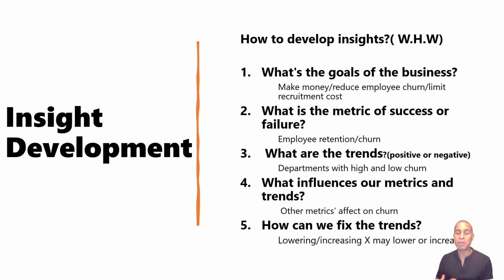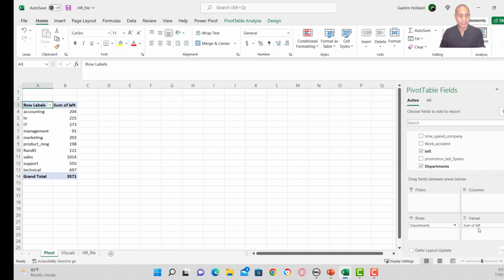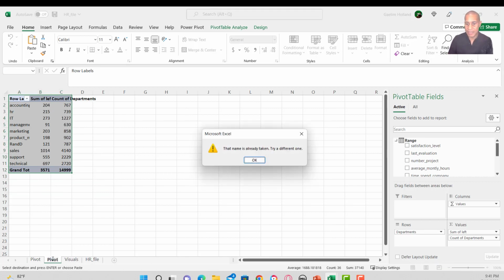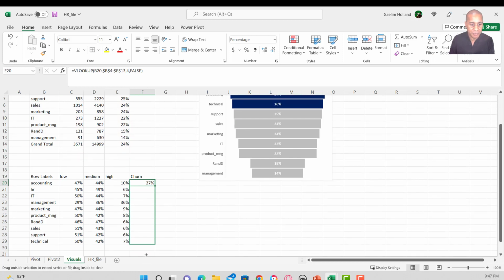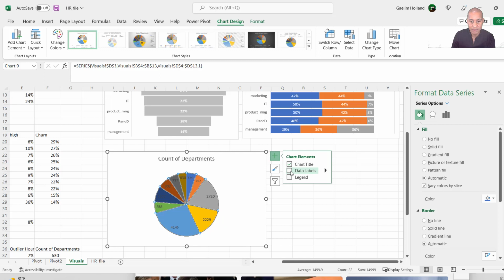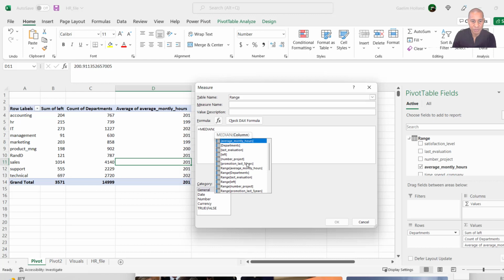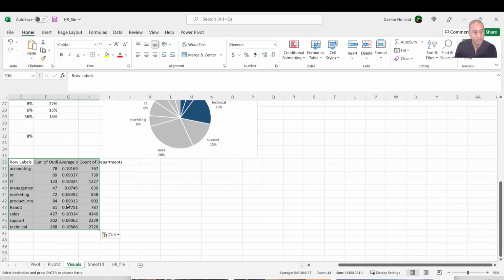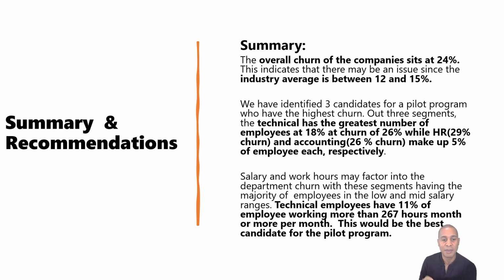Data Analysis for Beginners | HR Analytics | Episode #2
In this episode, we are going to dive into HR dataset so that we can figure out how to limit employee churn by department. The dataset covers 15,000 employee. We will hypothesize, analyze and create a data story to communicate our insights.

The Video Key Points
Problem Statements 0:15
Insight Development 1:21
Tools & Techniques 2:24
Explore the Dataset 3:00
Pivot Table 4:20
Department Churn and Funnel Visual 6:10
Salary Exploration and Stacked Bar Chart 11:00
Employee Populations and Pie Chart 21:00
Hours Worked and Box Plot  23:45
Median and DAX formula 26:26
Outlier and Percentile 27:46
Bar Charts and  Outlier Hours 31:05
Checking our Hypothesis 33:09
Data Story 35:10